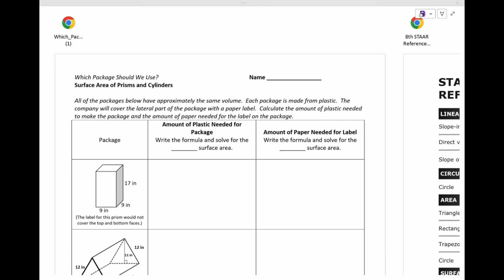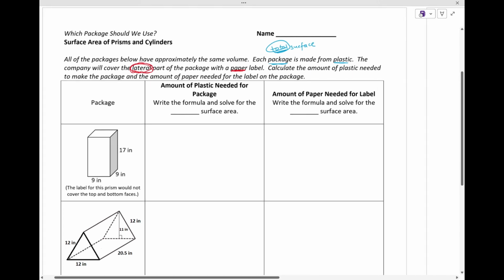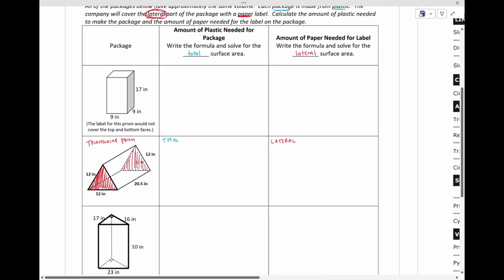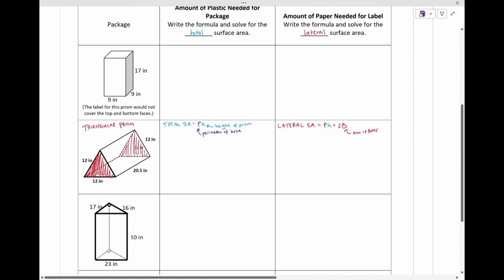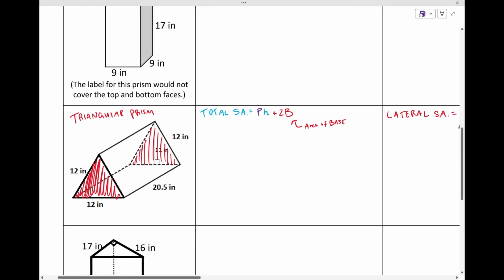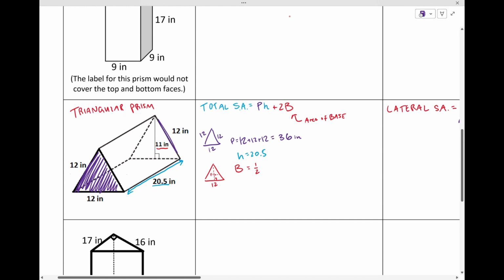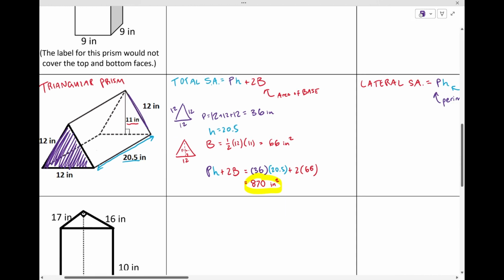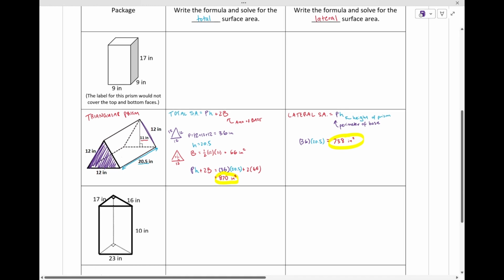Which Package Should We Use?